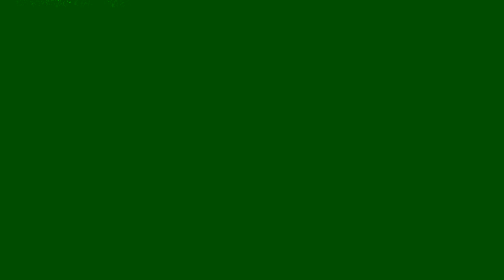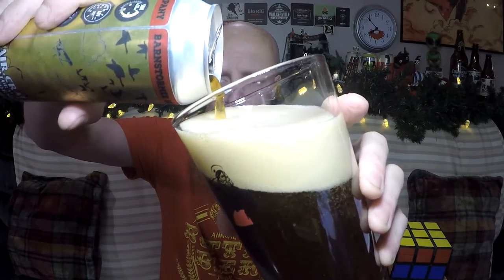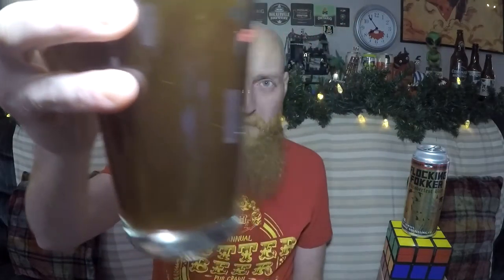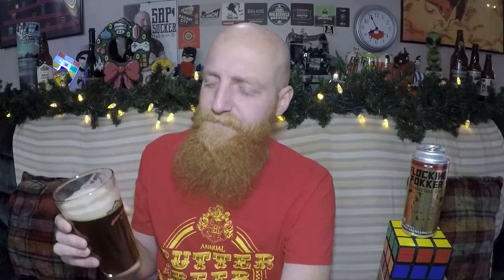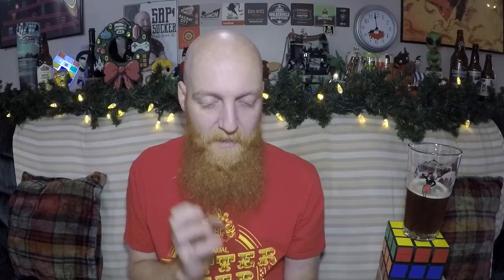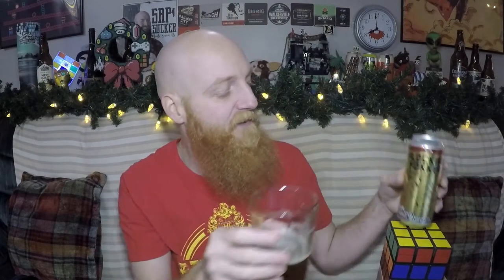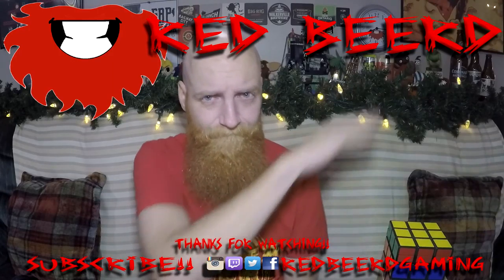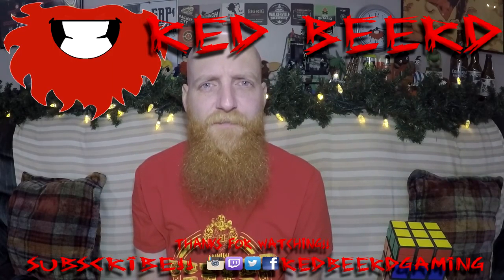Vlog | FLOKKING FANTASTIC | Barnstormer Flying Fokker Oktoberfest Beer [Daily Drink #356]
This stuff (aside from the can...) was all kinds of lovely